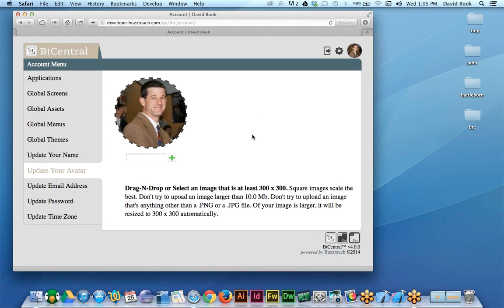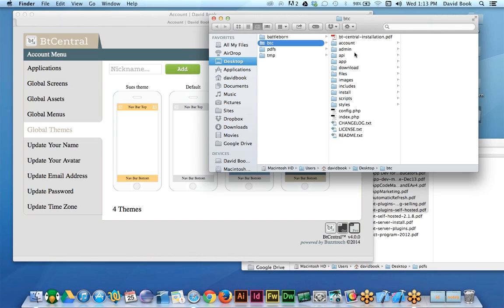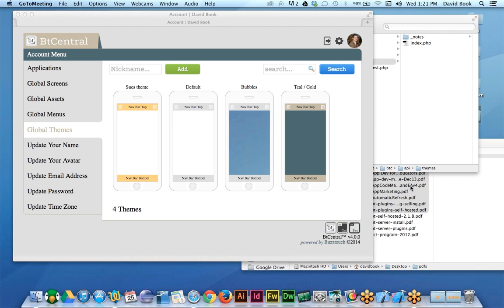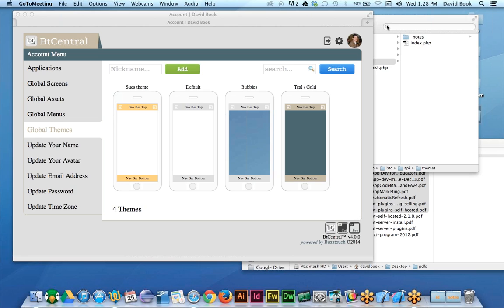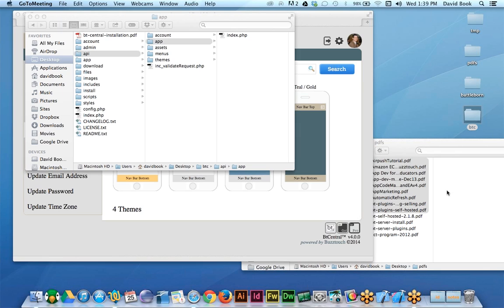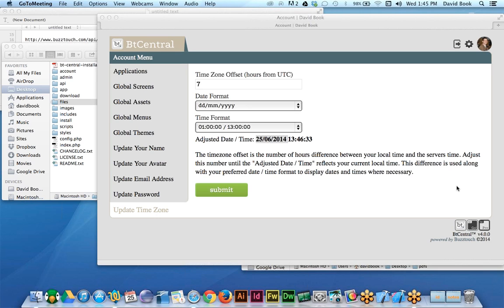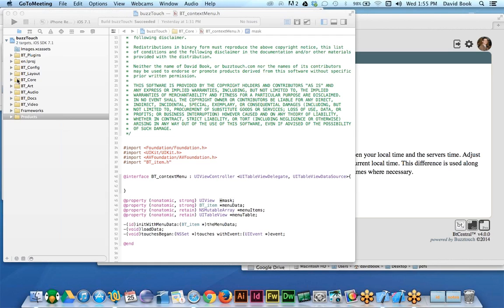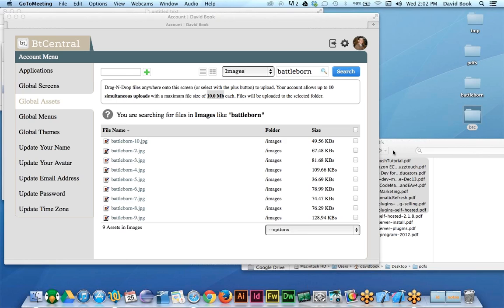Buzztouch Developers 6 25 14, 3 02 PM